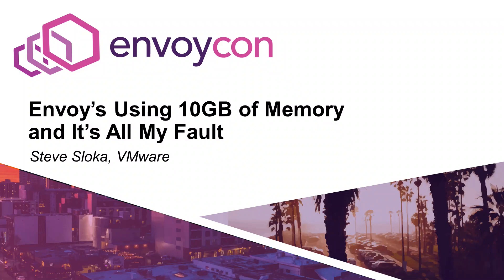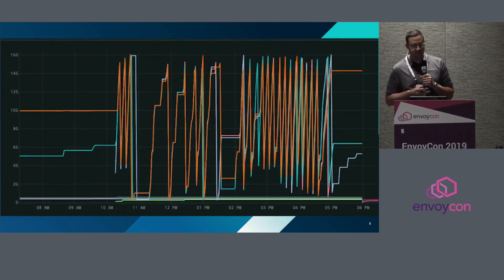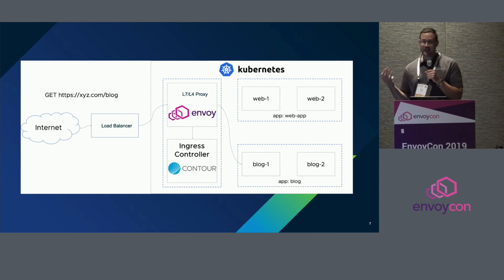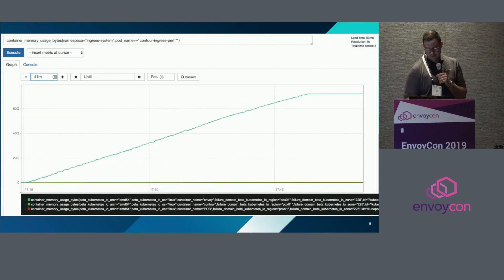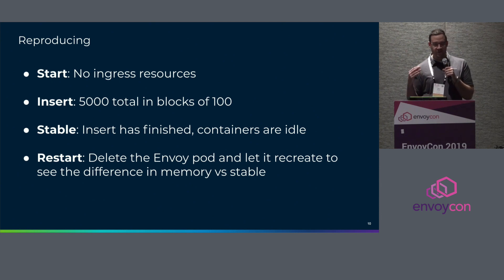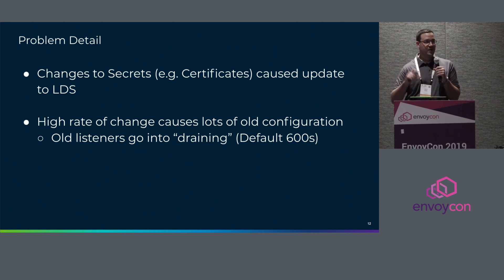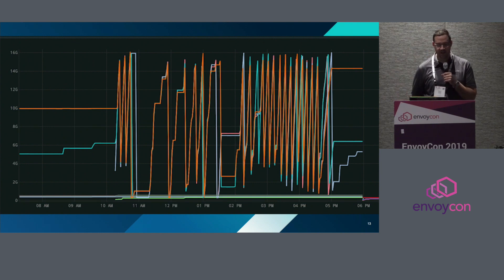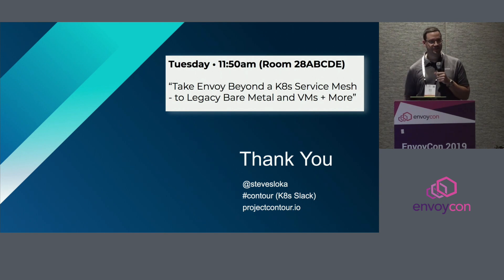Envoy’s Using 10GB of Memory and It’s All My Fault! - Steve Sloka, VMware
Implementing your own management xDS API server to configure and drive Envoy is a natural step when implementing any Envoy-based infrastructure. Examples exist in various languages that demonstrate how to set up an xDS API server for LDS, EDS, RDS, and CDS. However, most implementers probably wouldn’t realize that it's possible to write an xDS server that appears to work--Envoy serves traffic--but causes Envoy to leak gigabytes of memory.

This talk will discuss how we built an xDS server which ended up with a memory leak in Envoy all because we implemented the API incorrectly. We’ll look at ways we identified the issues through metrics & monitoring, how our users were affected, and also provide an overview of how we caused the issue, then describe some takeaways that should be kept in mind for your implementation. Come learn from our failures so you don’t experience the same!